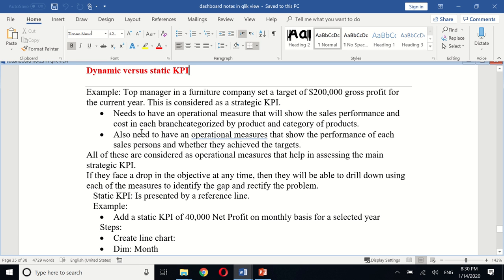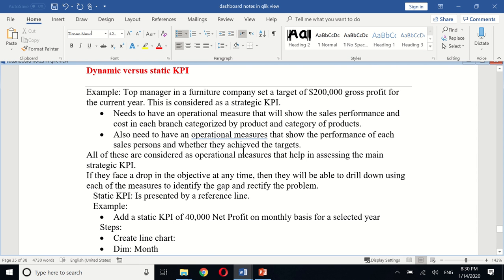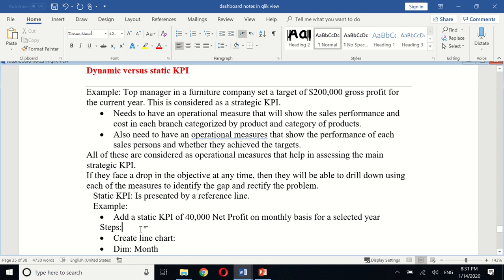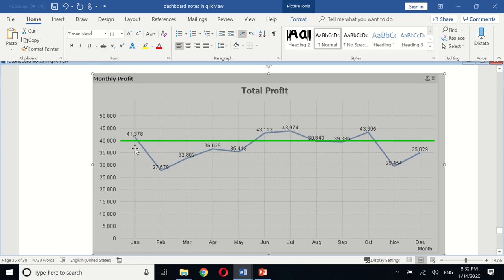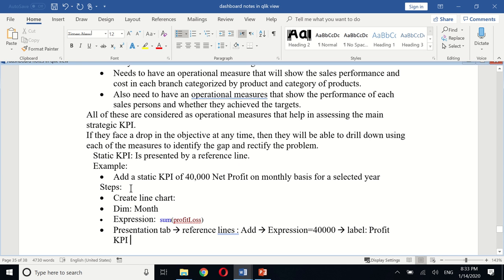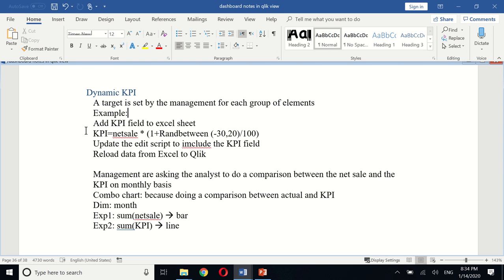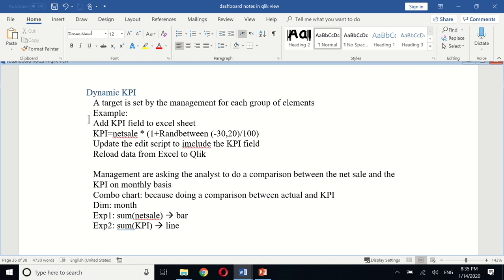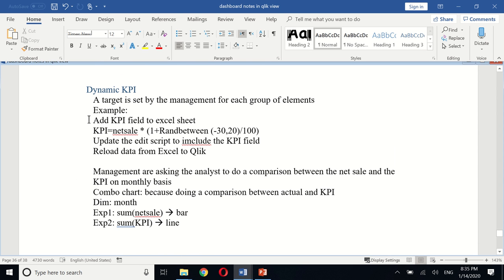24- BA KPI 1